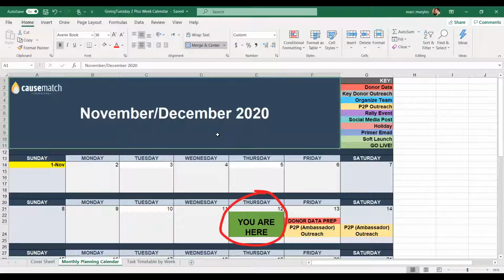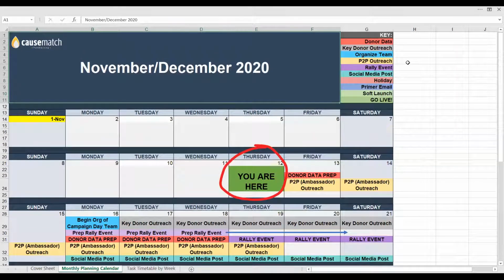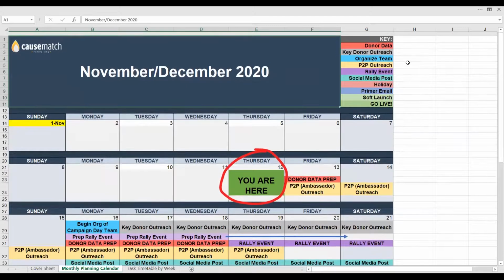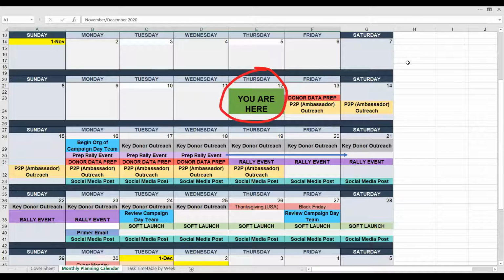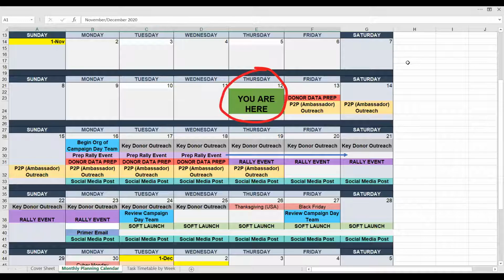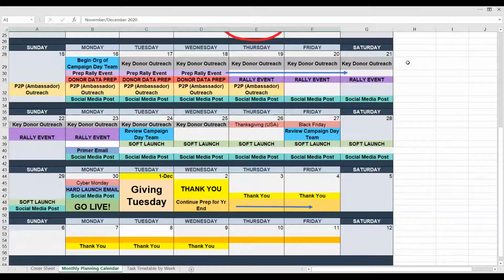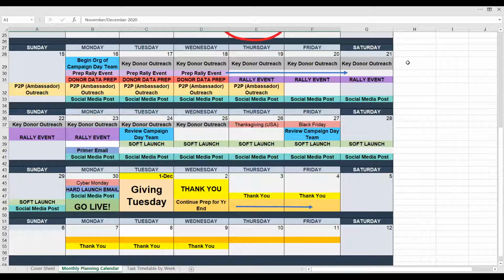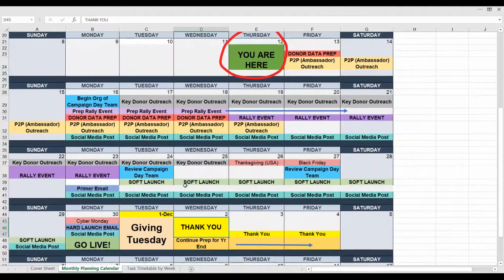2 Week GivingTuesday Content Calendar | CAUSEMATCH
Plan your 2 week+ GivingTuesday Campaign Calendar NOW!